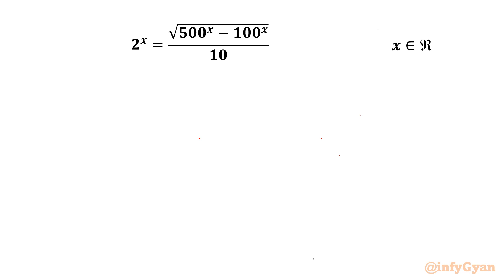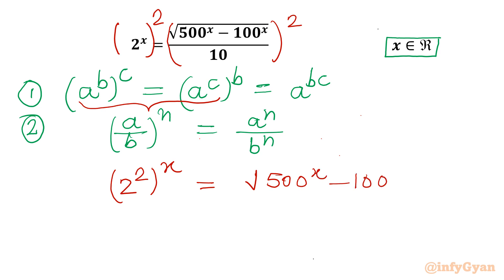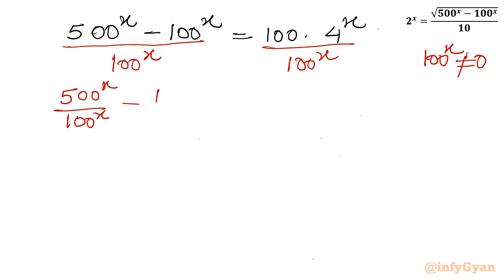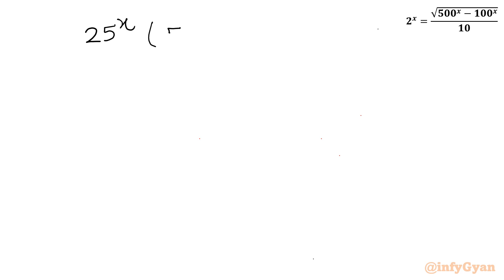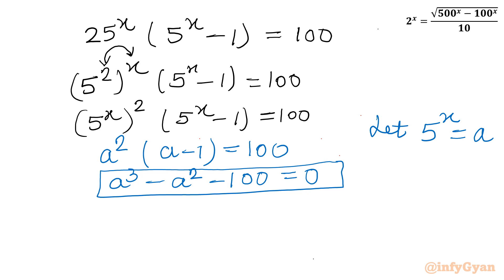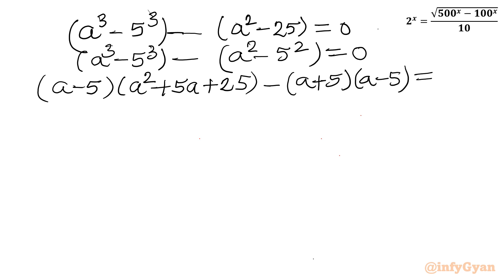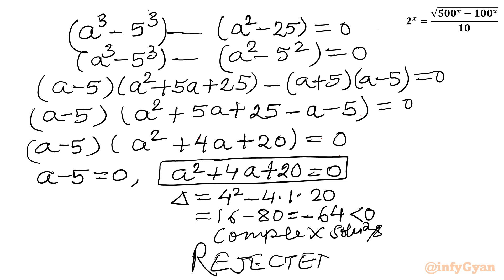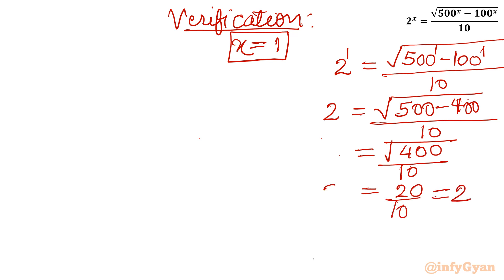An Interesting Exponential Equation | Math Olympiad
Lets explore an intriguing exponential equation in this challenging algebraic video!  We'll walk through the solution step by step, breaking down the key concepts and techniques needed to solve this interesting equation. Whether you're preparing for a math competition or simply love solving challenging problems, this video is perfect for you. Join the journey and see if you can solve it!

Topics shared:

Algebra
Math Olympiad
Exponents
Exponent laws
Factorization
Math Tutorial
Algebraic identities
Algebraic manipulations